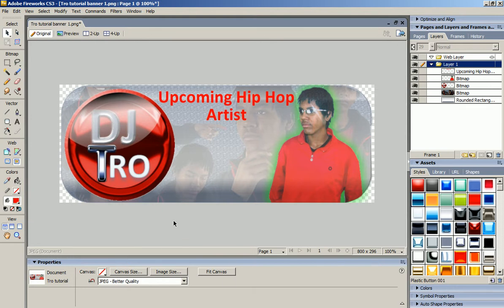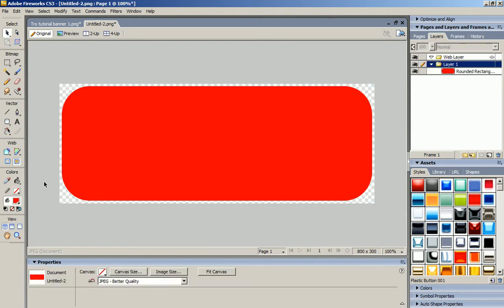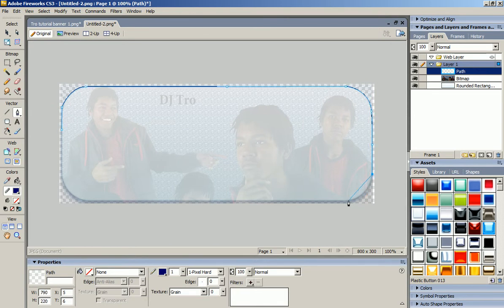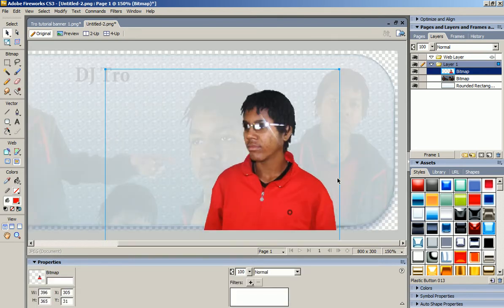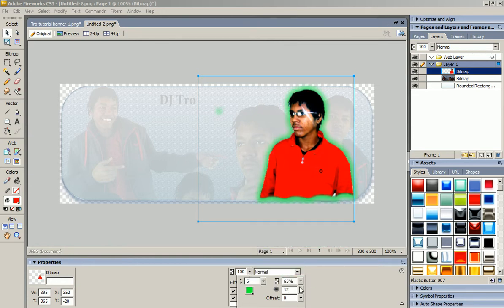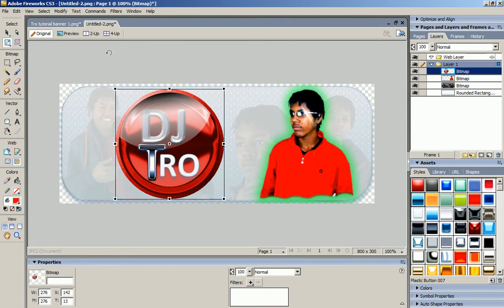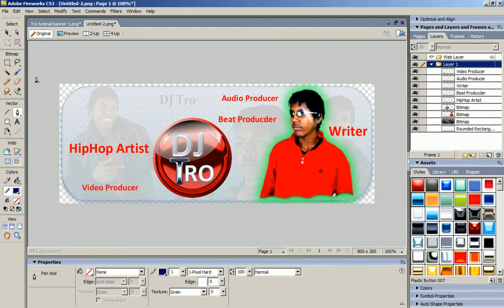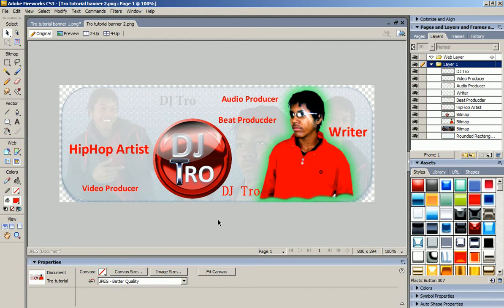How To Make Banners in Adobe Fireworks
How To make Banners

in Adobe Fireworks CS3
can be used for any version of Fireworks (even macromedia)
gimp users could use gimp but tha layout and butons are different

please make sure to use self-owned products and pictures in flyers

i will not be held accountable for copyrights

Once you become skilled with it you can become a freelancer and earn money on sites like Latium!

Checkout my simple shirt/product design (merch) store. (I receive small royalties from sales, which help me run this channel)